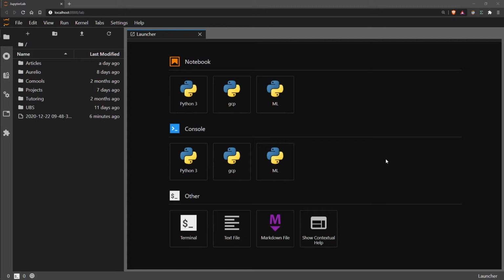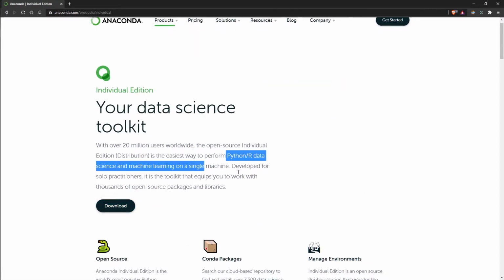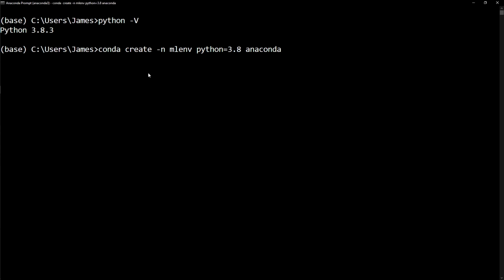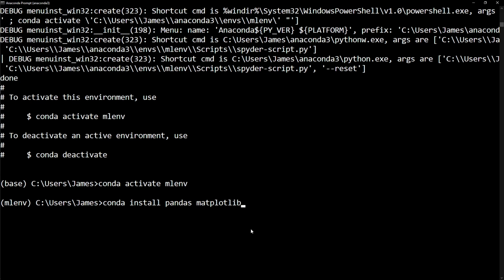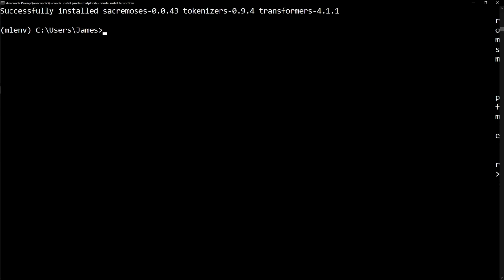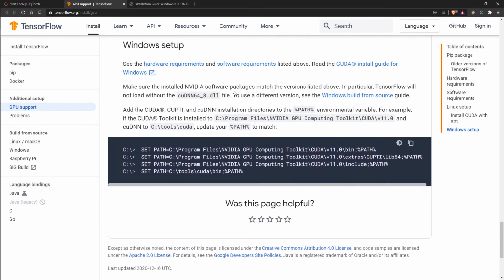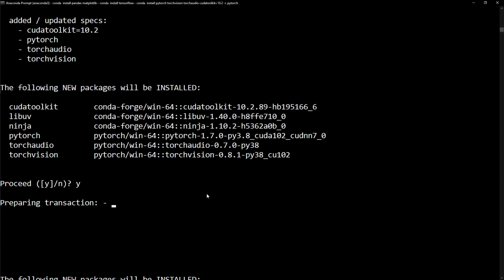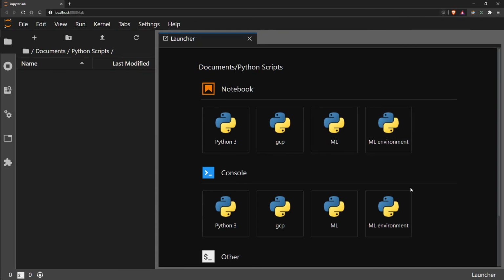Python Environment Setup for Machine Learning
Everything you need for a Python environment set up for Machine Learning and Data Science!